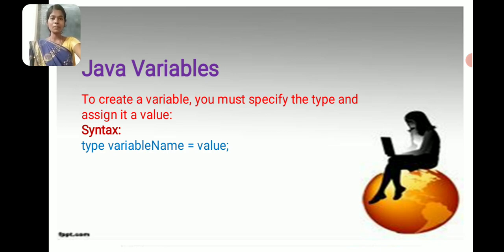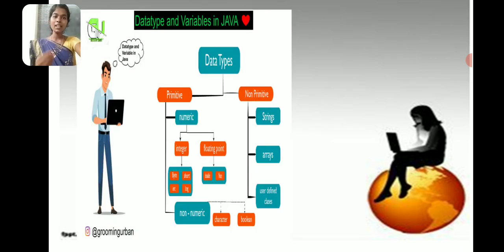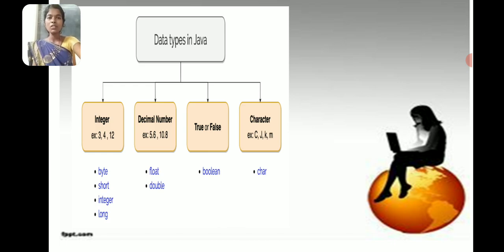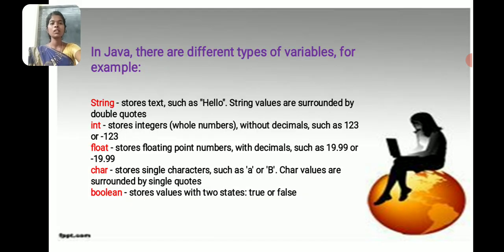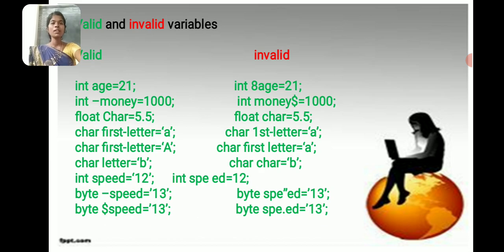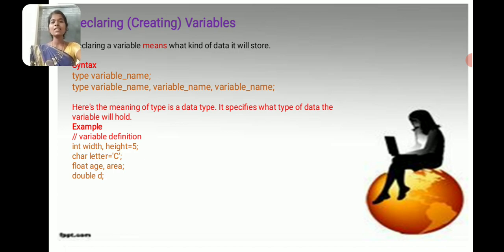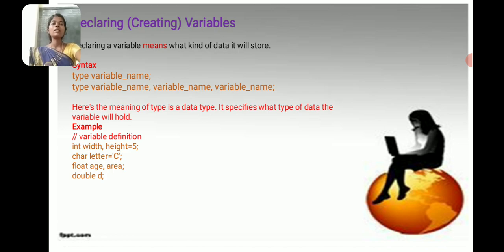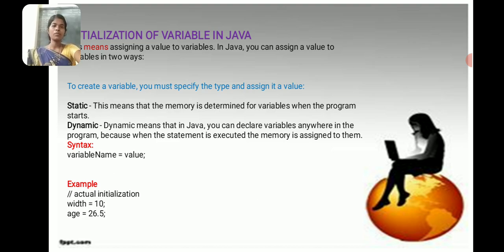PROGRAMMING IN JAVA